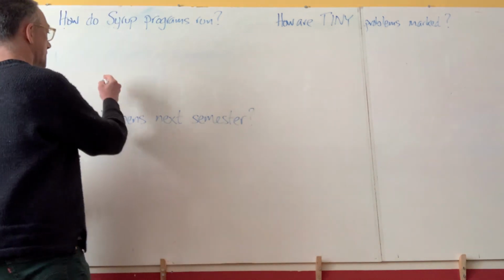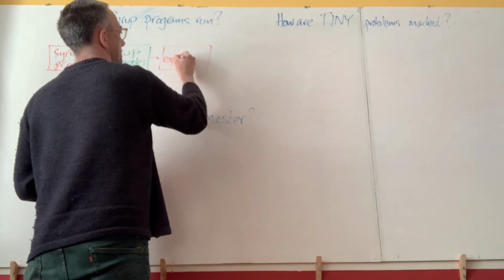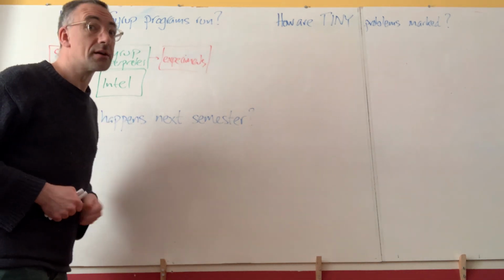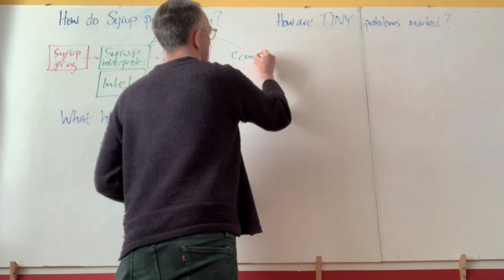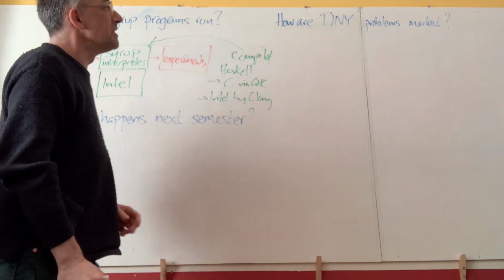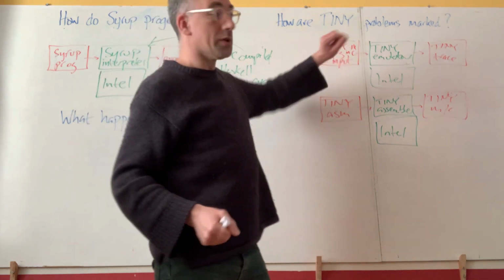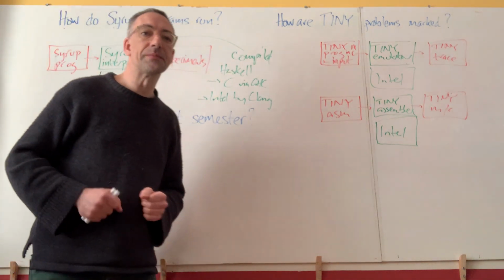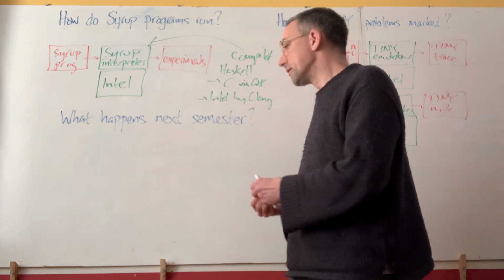Syrup TINY massive